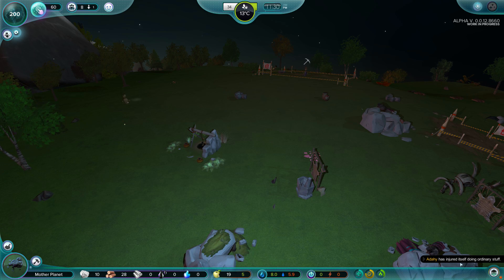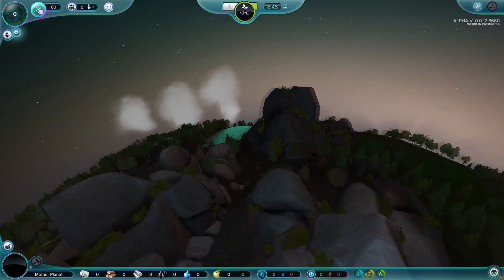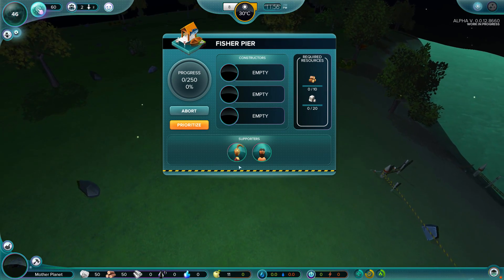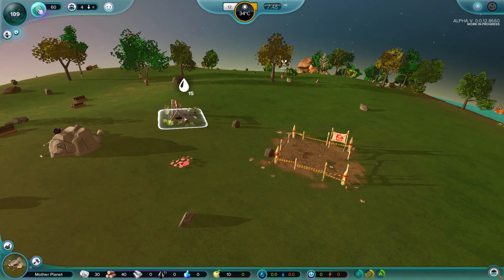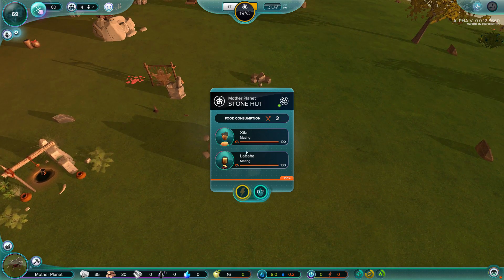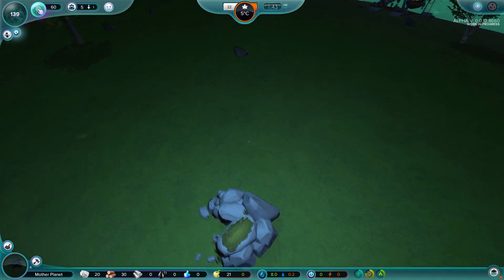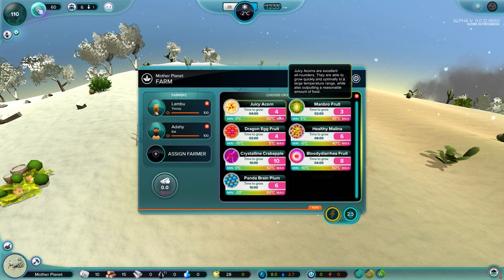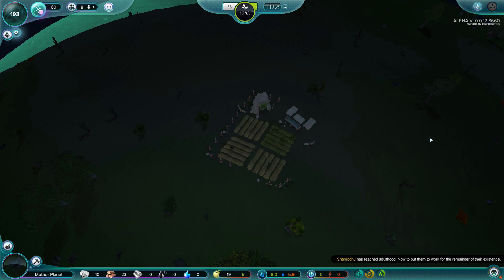Universim - A God Simulator, What Would You Do As God of a Planet? - Universim Alpha Gameplay Part 1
What would you do with power over a planet?  Today we're checking out some gameplay of a God Simulator in development called The Universim.  The Universim is currently in an alpha development phase, and the idea is you will help guide a civilization from the stone age in the modern age and beyond with your godly powers.  With a larger scale than the typical management style of game, there's a lot of neat gameplay concepts and artwork here.  The look is cute and clean and quite artistic.  With your Godly powers you can do things such as make suggestions to your Nuggets (yeah, that's what the people are called), toss trees and objects around, and even cause natural disasters.  Right now we can only play in the Stone Age and I don't think there is a save option yet, but I'm definitely looking forward to some continued updates!

ABOUT: THE UNIVERSIM:

The Universim aims to revive the glory days of the god-game genre, and bring it into the new generation with fresh ideas and ambitious gameplay. With the powers of a god, you are unleashed upon the universe to begin forging your galactic empire in the stars. From dust to the cosmos beyond, your civilization will rise through the ages under your guidance. Yet, this is not the same static world you may be accustomed to, this is a dynamic, living world that is just as unpredictable as it is beautiful. Everything in The Universim revolves around dynamic gameplay. No two planets will ever be the same, natural disasters and other events can be triggered at any time, and the AI will react to the world in an organic and believable way. Although, it wouldn’t be any fun if things don’t get a little silly every now and then.

Your citizens (Nuggets) will make their own decisions and always seek to better the civilization in some way, but, at times, things may not always go to plan. Fortunately, you are there to keep them on the straight and narrow. Or, rather, to keep them from getting themselves killed, at least. One such situation that may arise from bad decision-making is that two or more AI cities declare war on one another. You then have an important choice to make: intervene and attempt to bring an end to the chaos, or simply watch as they destroy one another. Some people just want to watch the world burn, and we’re okay with that.
Research plays a pivotal role in The Universim, and is therefore an area that will require your utmost attention. Without certain discoveries or technology, your civilization may not even be able to progress beyond the Stone Age. For instance, fire is a crucial invention to ensure the warmth and safety of your early civilization, amongst other useful applications. New research options become available as your civilization progresses through the ages.